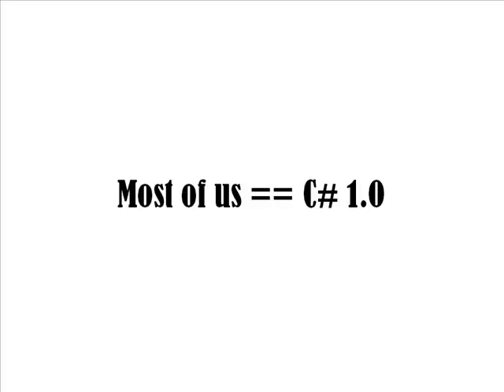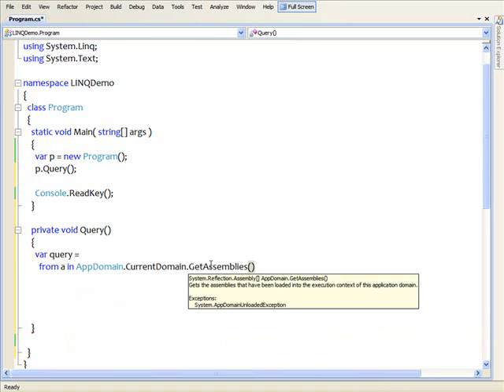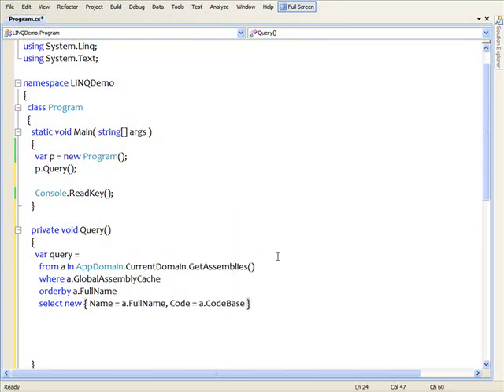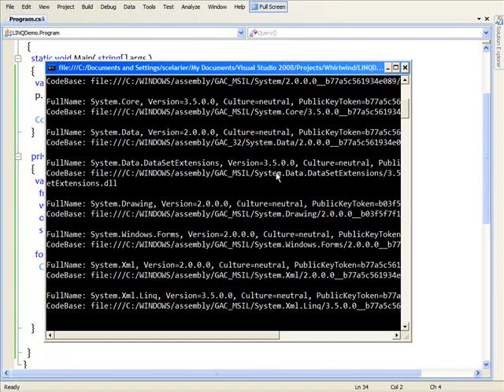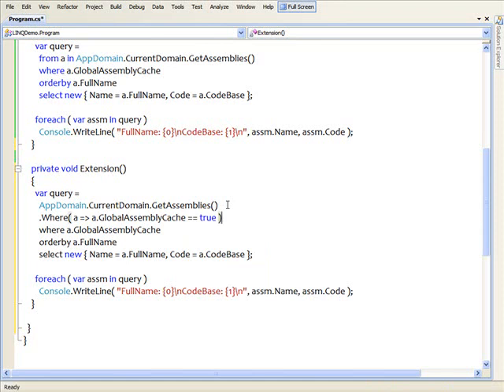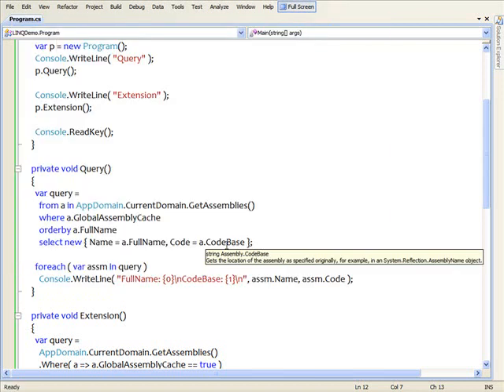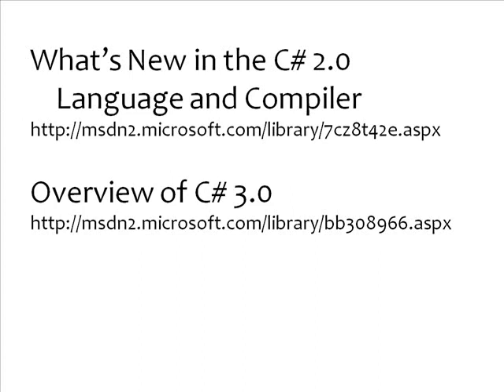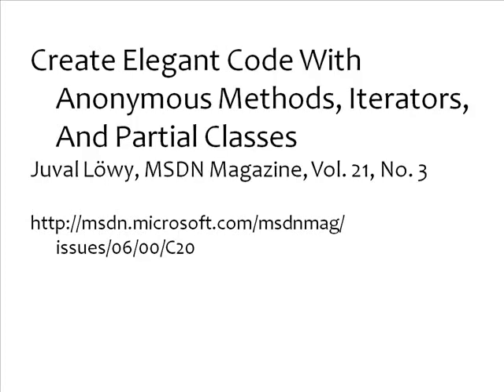C# Whirlwind 8: LINQ